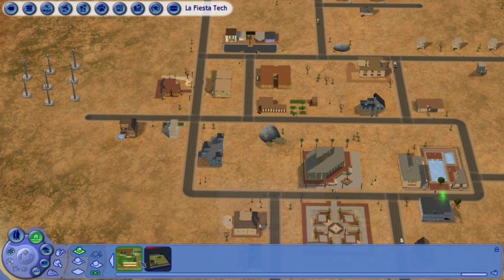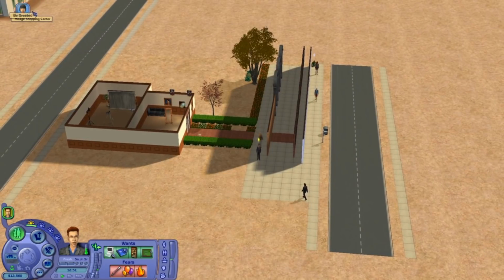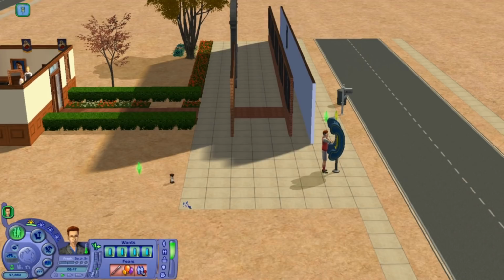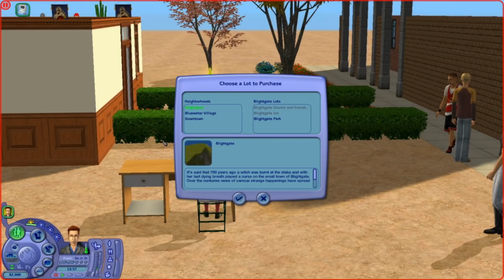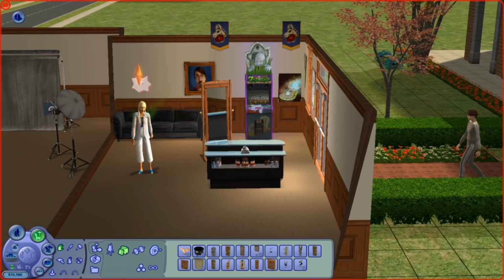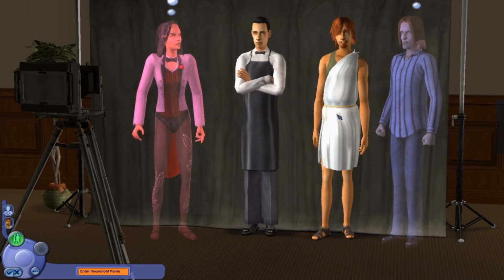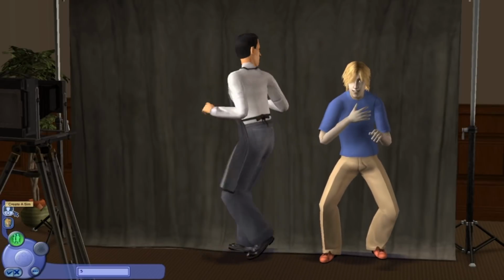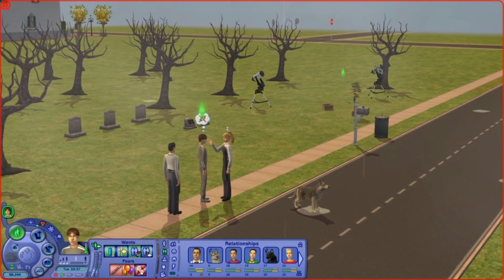Abducted by Aliens in Create a Sim + Ghosts (The Sims 2, Create a Sim Experiments)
In this video I experiment with getting a Sim abducted by Aliens in Create a Sim but lots of other weird stuff happens along the way like ghosts popping up unexpectedly, modding a telescope that accidently ends up marrying Sims, fighting in CAS, and a Sim ends up living on a community lot.

🎵Music🎵

The Sims 2 (DS) soundtrack - Aliens

Timestamps:
00:00-01:03 Intro
01:04-02:58 YACAS Tour
02:59-08:22 Community Lot Living
08:23-12:36 Creating Distractions
12:37-12:58 The Real Road to Nowhere
12:59-14:17 Gerard
14:18-15:58 The Telescope
15:59-22:08 Returning To Whence They Came
22:09-22:25 The Skunk Walks By
22:26-24:25 Accidental Telescope Polygamy
24:26-24:54 Daytime Fireflies
24:55-31:32 Abducted in CAS
31:33-33:10 Fighting and Failure States